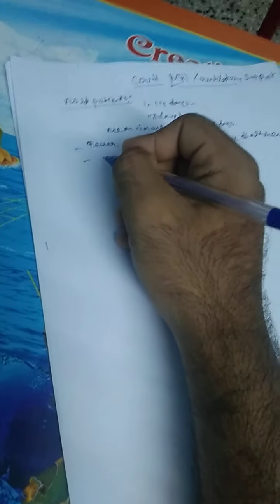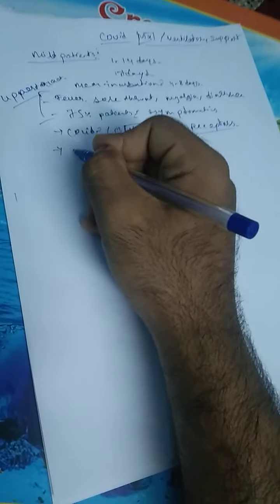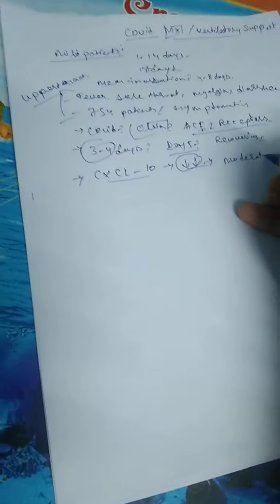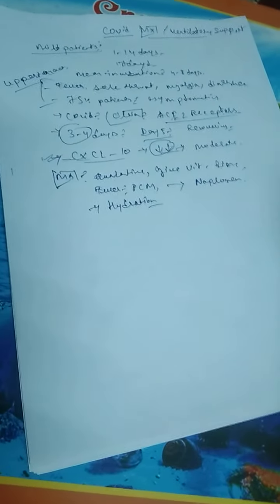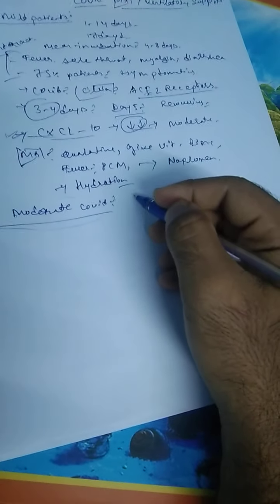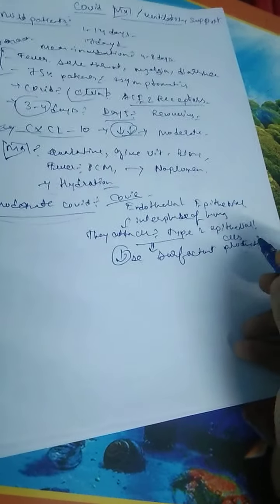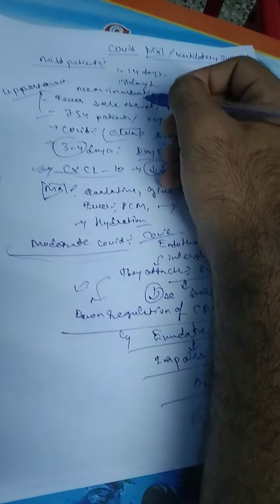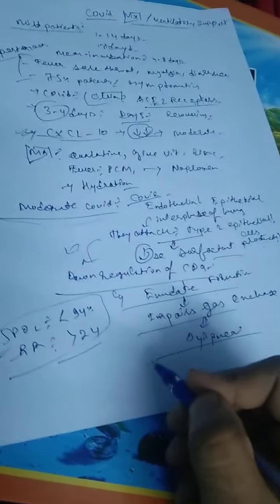Basic idea of Covid management Part 1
Sorry for poor image quality guys.. and sometimes shaky video.. Just tried to give a brief idea of Covid of Mild and Moderate cases further continuation of Severe and ventilatory management would be next video.. Hope would a be little to us studying.. "Happy Studying"